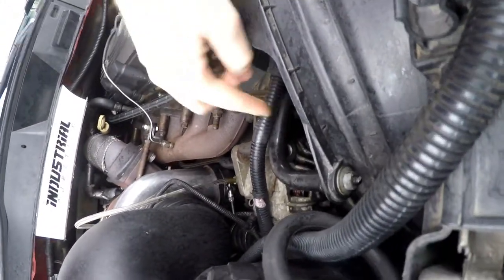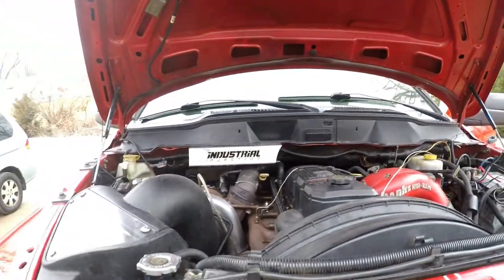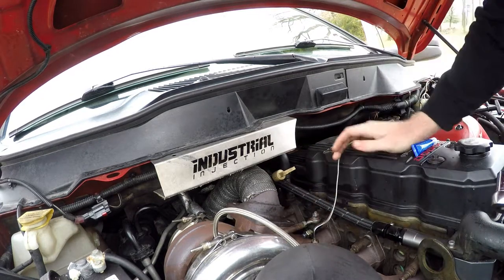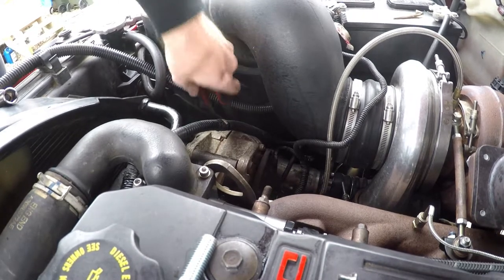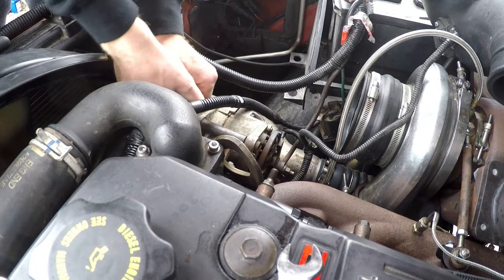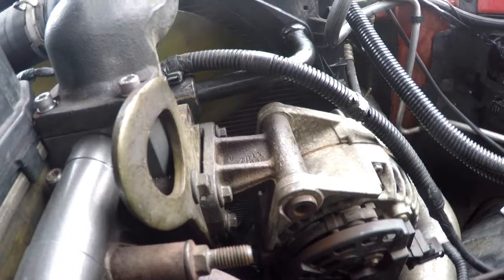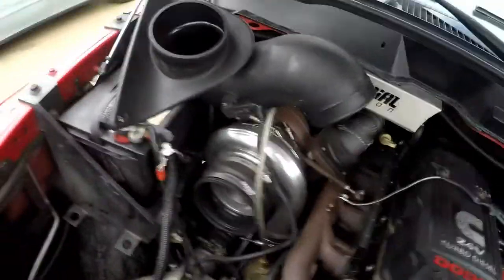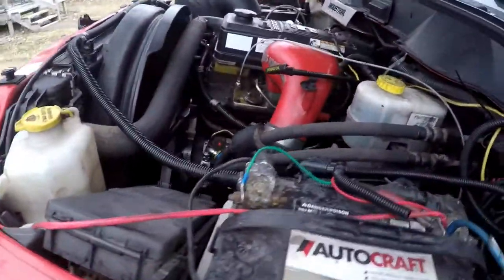Cummins Alternator and Turbo Support Maintenance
A little maintenance on the cummins while the weather is a little warmer.  Putting a lost bolt back in my alternator and putting a nut back on my atmospheric turbo support bracket.